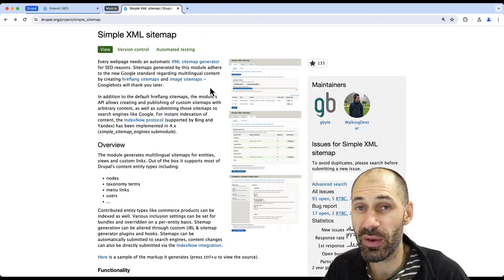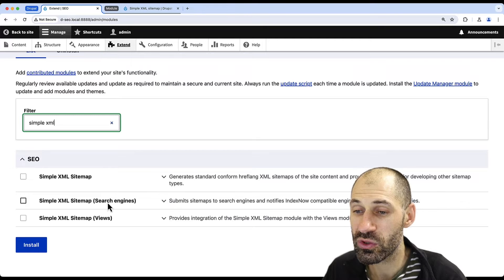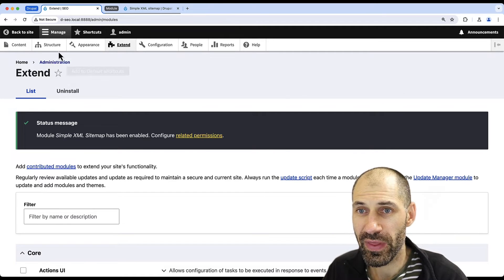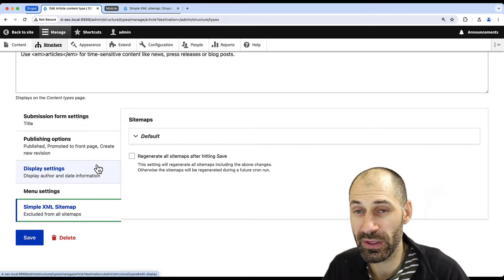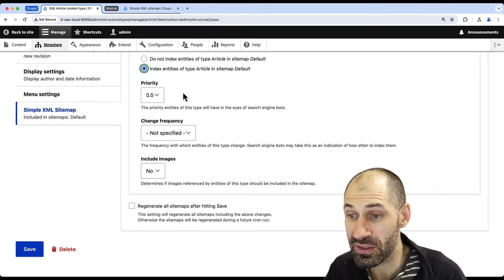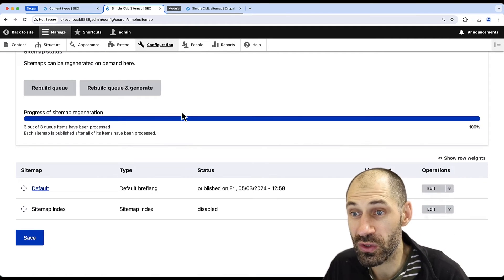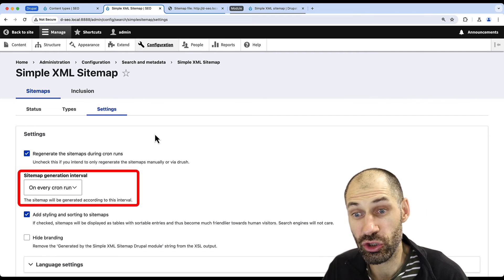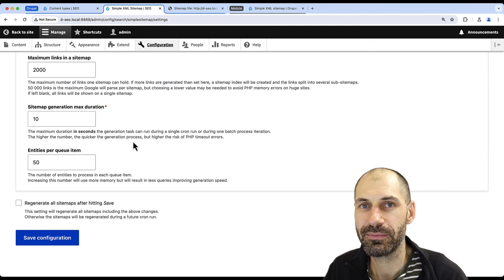Generate XML Sitemap File in Drupal using Simple XML Sitemap Module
Want to make sure your Drupal website is easily discoverable by search engines?

Creating a sitemap is crucial for helping search engines understand your website's structure. Drupal's "Simple XML Sitemap" module simplifies this process.

Here’s a straightforward guide:

↳ 1️⃣ Install the "Simple XML Sitemap" module from Drupal's Extend page. Note the sub-modules for Views integration and sitemap submission.

↳ 2️⃣  For content to appear in the sitemap, you'll need to enable it on the content type level.

Navigate to Structure  Content types and edit a content type.

Click on Simple XML Sitemap, select "Index entities of type…", and adjust settings like priority, change frequency, and image inclusion.

↳ 3️⃣  Check "Regenerate all sitemaps…" and click Save.

↳ 4️⃣ Go to Configuration Simple XML Sitemap. Here, you can view the regeneration status and the default sitemap.xml

↳ 5️⃣  Click on Settings to set how often to regenerate the sitemap and explore more advanced options.

Following these steps will help you create a sitemap, making your website more accessible to search engines and potentially reaching a wider audience.